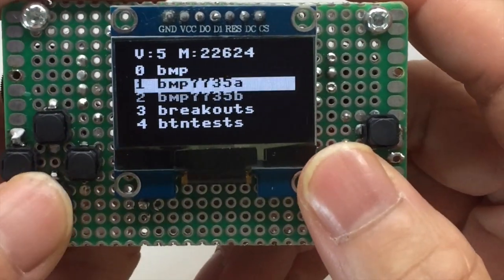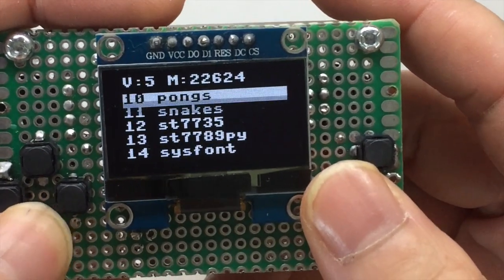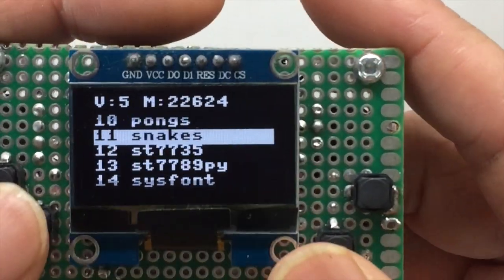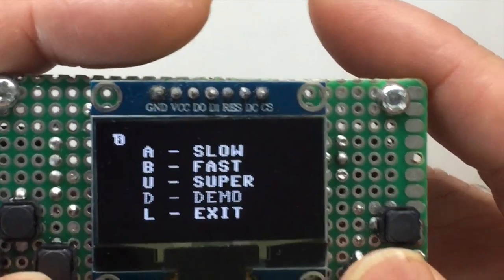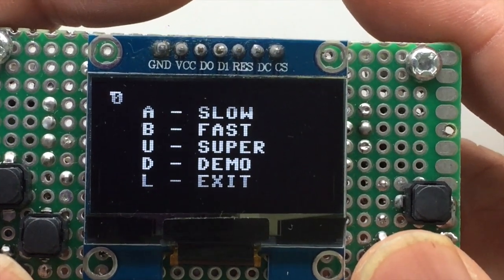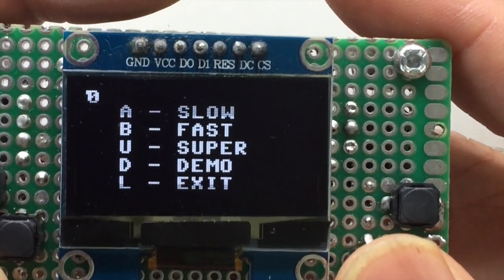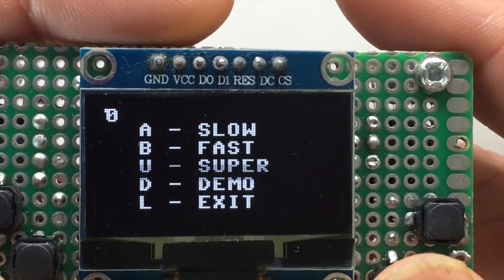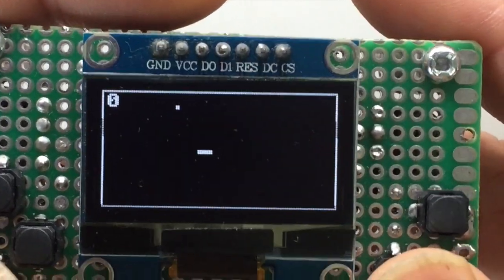ESP8266 Micropython snake game with AI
The micropython library and source codes and breadboard layout can be found in my github here: